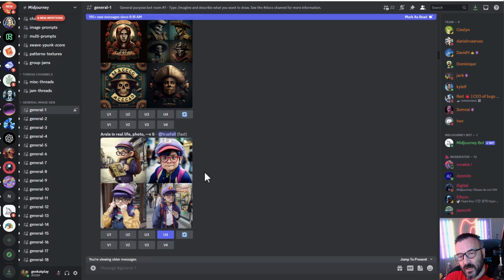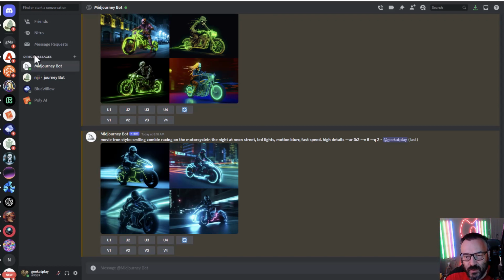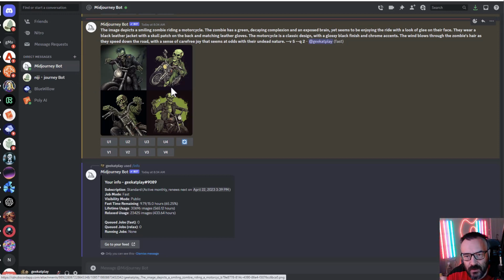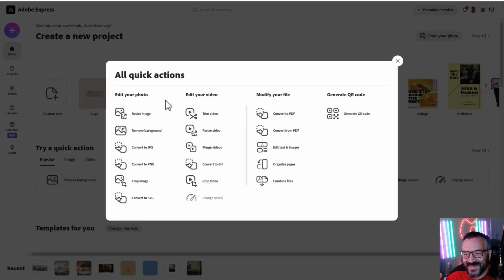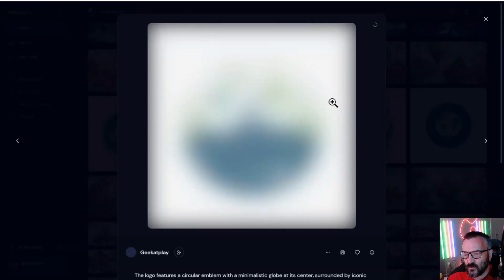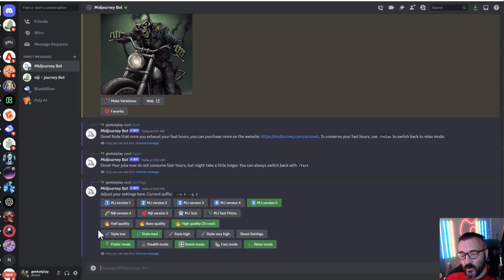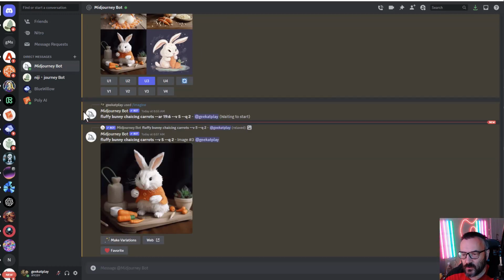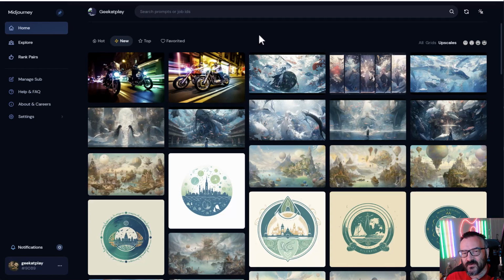Make MidJourney work for your money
3D Art essentials